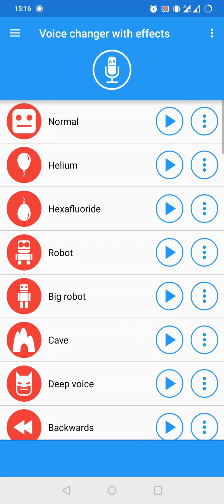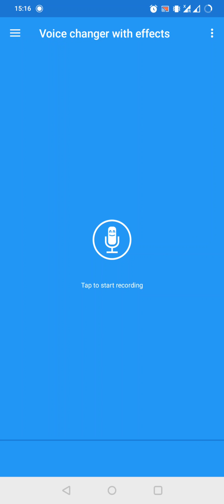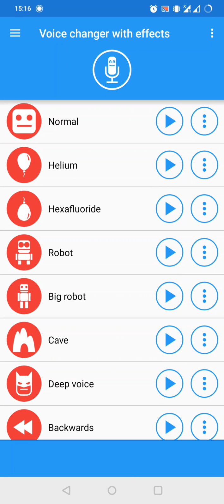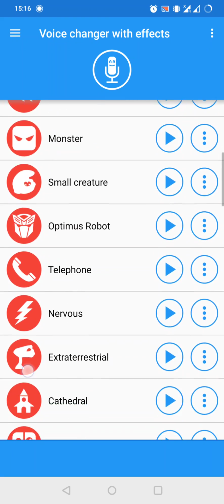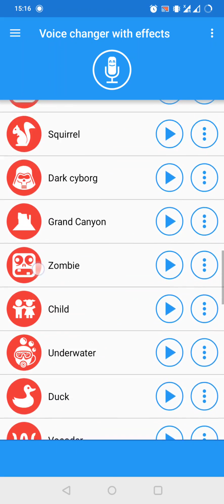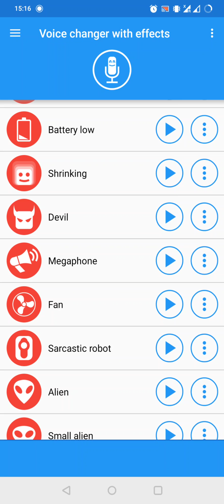How to make megafon voice in Voice Changer with Effects?